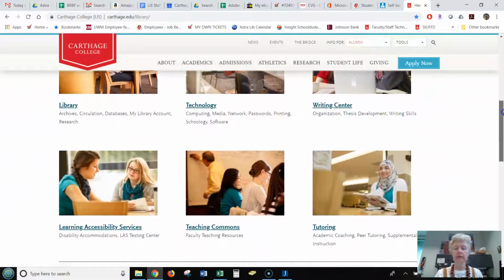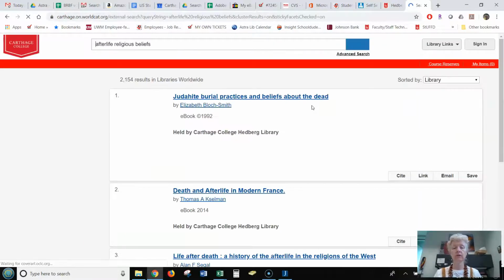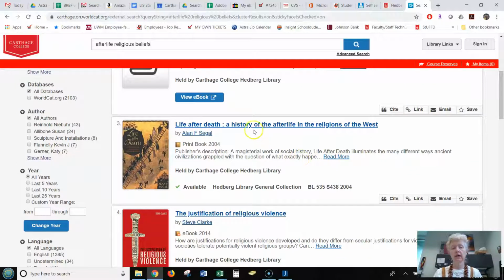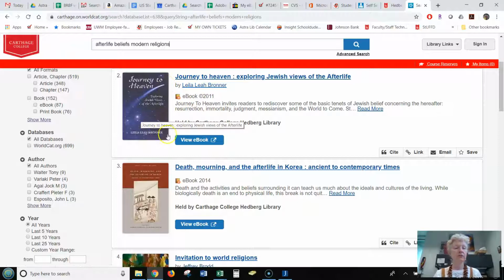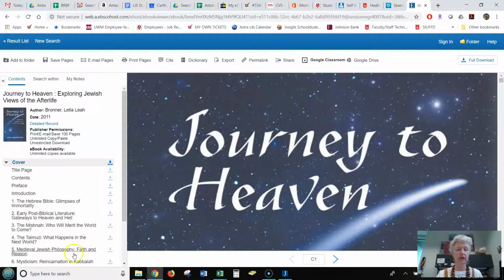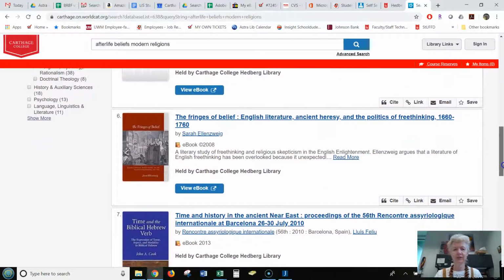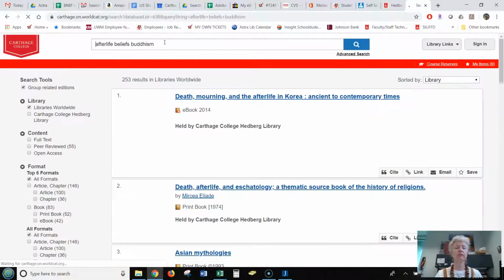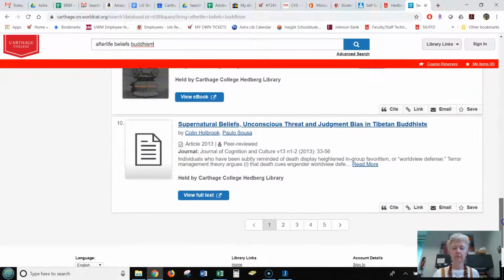Basic Research - Religion topic - Fall 2019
How to find academic sources for a paper or assignment on a religion topic.